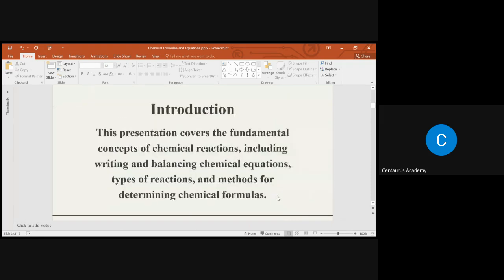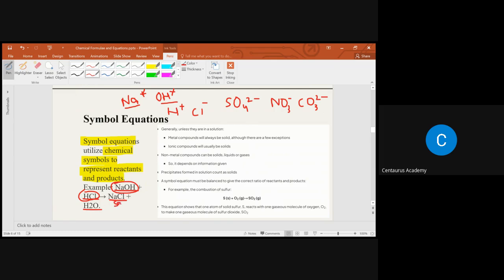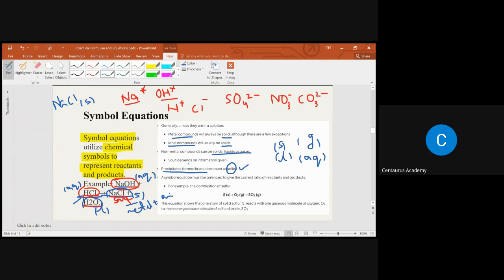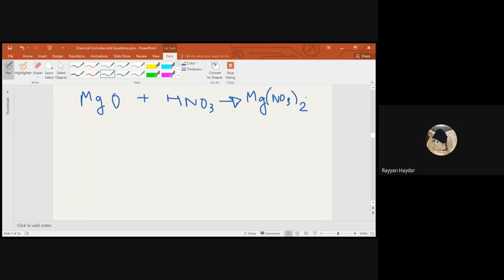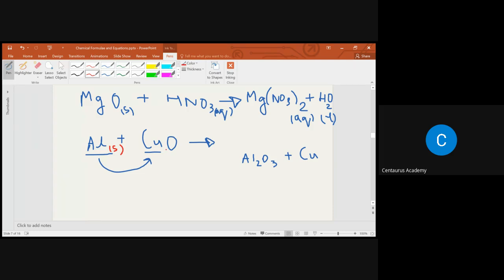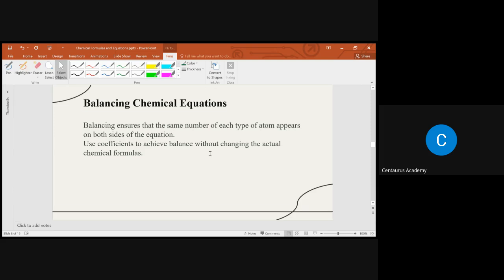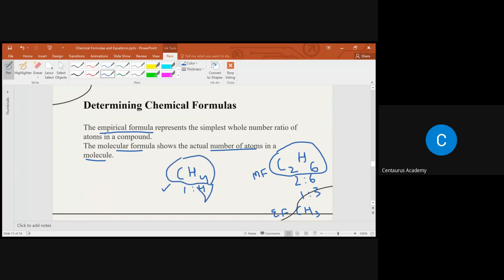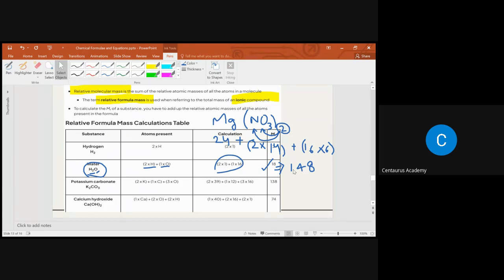IGCSE Advance | Chemical Formula and Equations Lecture 1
Struggling with chemical formulas, balancing equations, or decoding the periodic table? Don’t panic! This ULTIMATE IGCSE Chemistry Guide breaks down chemical formulas and equations from basics to advanced problems in one power-packed video!

💥 Whether you’re cramming for exams or just need a refresher, we’ve got your back with simple explanations, pro tips, and real exam-style practice to boost your confidence! 🌟

👉 WHAT YOU’LL LEARN:

✅ Cracking the Code: How to write chemical formulas for ionic & covalent compounds like a pro!

✅ Balancing Act: Step-by-step tricks to balance even the trickiest equations without breaking a sweat!

✅ Mole Calculations Made Easy: Connect formulas to moles, masses, and volumes effortlessly!

✅ Exam Hacks: Spot common pitfalls, decode question keywords, and save time during tests!

✅ Interactive Practice: Test yourself with our live quiz segment and downloadable cheat sheets! 📝

💡 Perfect For:

- IGCSE/Cambridge O-Level Chemistry students

- Anyone prepping for mocks or final exams!

📢 Stay Ahead!

Stuck on a specific formula or equation? Let us know – we might feature your question in the next video!

🚀 Ready to conquer IGCSE Chemistry? Let’s DO THIS!

[Instagram] (  / centaurusacademyca  )

[Facebook] (  / centaurusacademyca  )